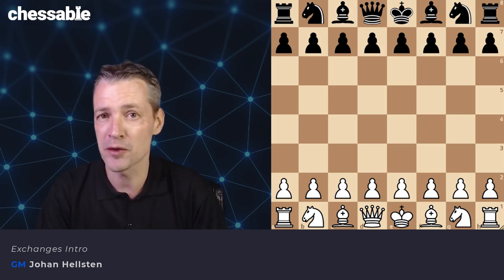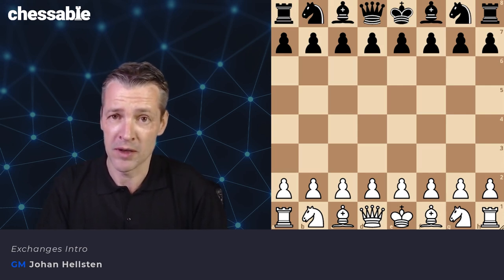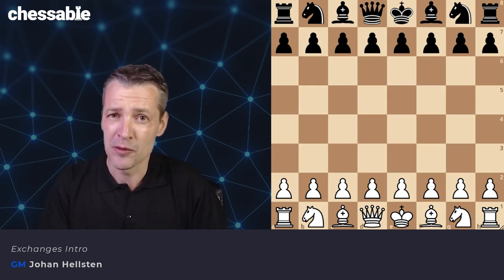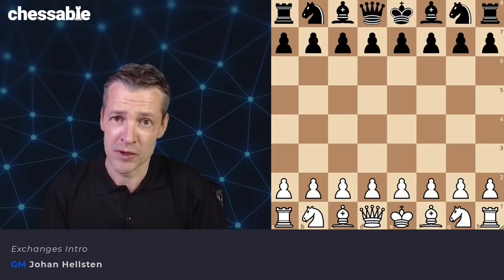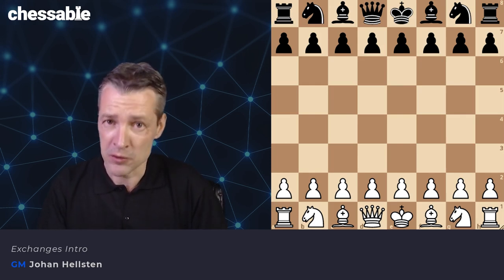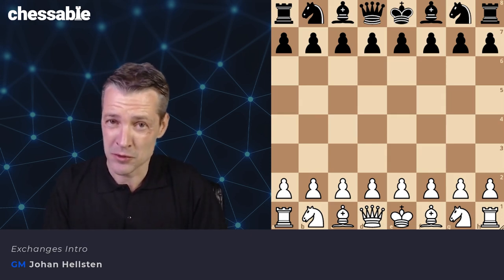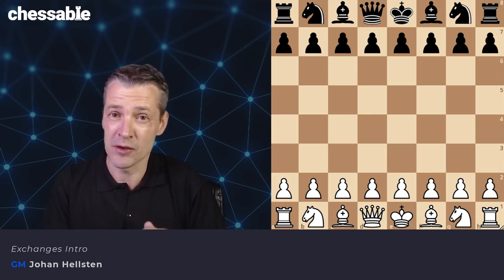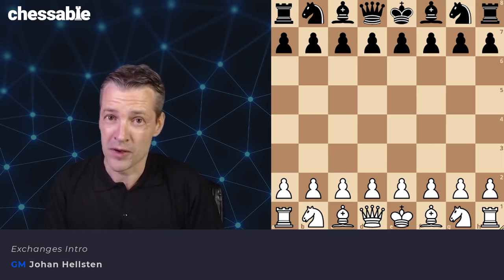3 Exchanges Intro